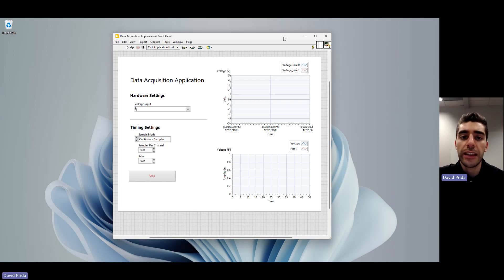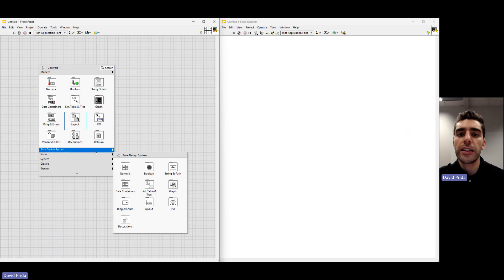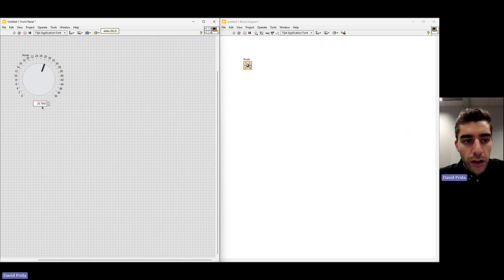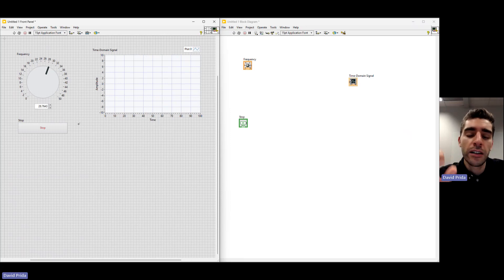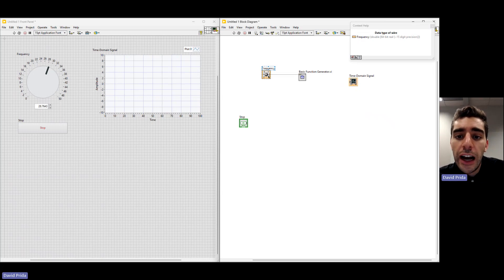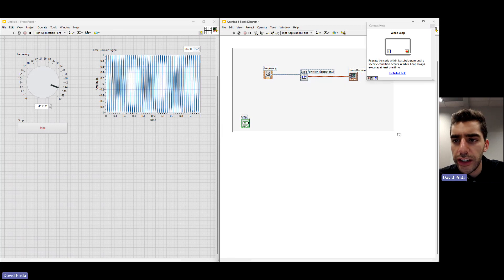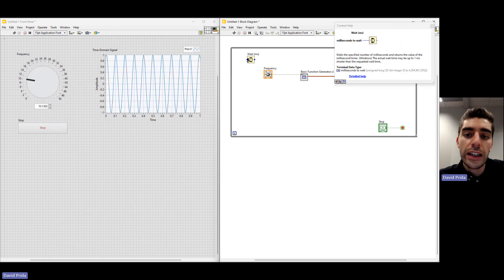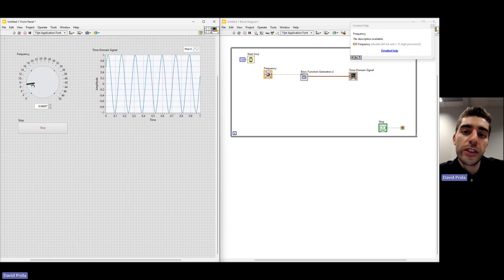LabVIEW Hands-On: Exercise 1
In Exercise 1, we will build our first LabVIEW application, together! We will walk you through the basics of the Front Panel, Block Diagram, and graphical programming.

You can download a copy of the Hands-On Guide and download a copy of LabVIEW